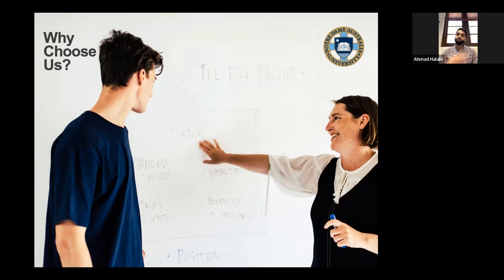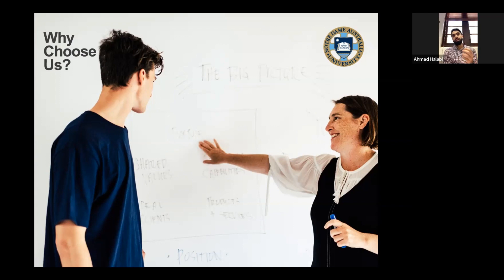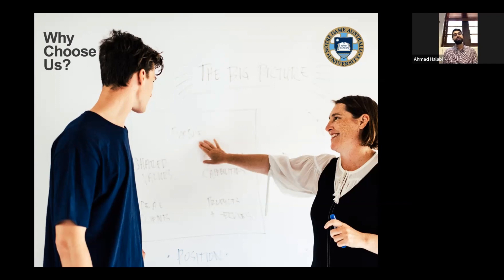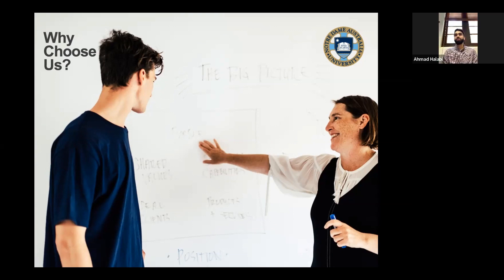Studying Medicine at The University of Notre Dame Australia: International Student Experience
Meet the University of Notre Dame Australia Doctor of Medicine!

In this clip, hear from two international students about their experiences studying medicine at Notre Dame. They'll give you a glimpse into a bit of everything, from classes and support to what it's like to live in beautiful Australia!

This webinar was recorded April 12, 2023. Would you like to watch the full recording?

To learn more about the University of Notre Dame Australia,